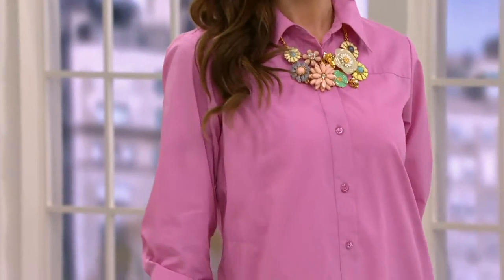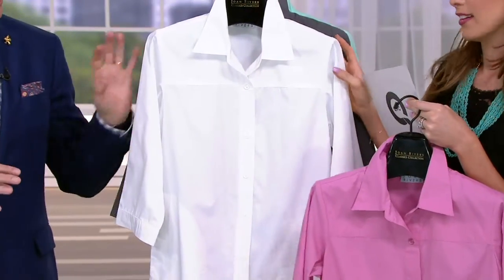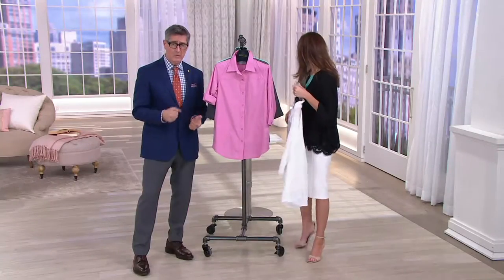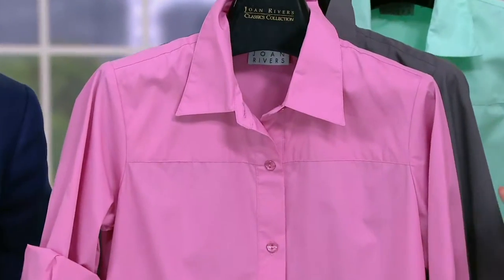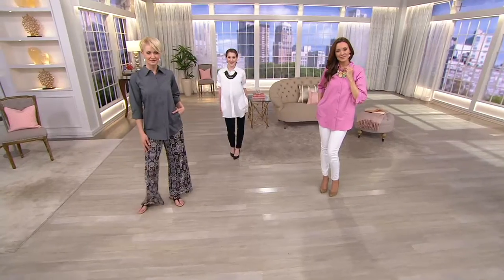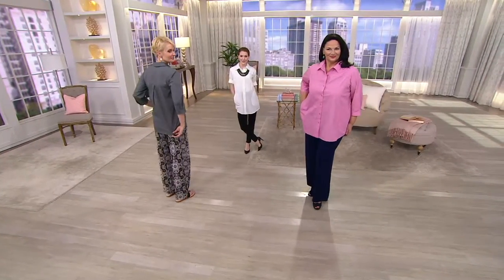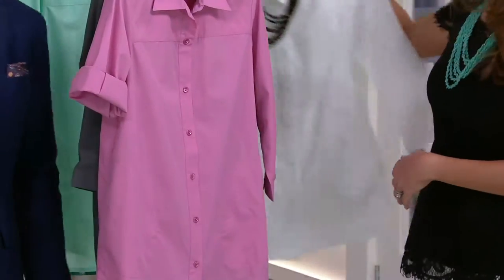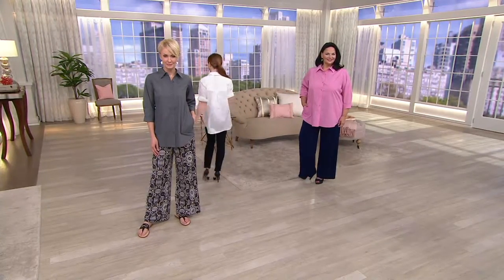Joan Rivers Classic Boyfriend Shirt with 3/4 Sleeves on QVC